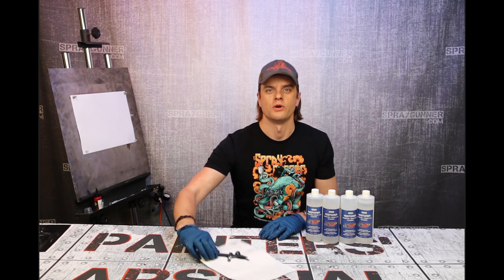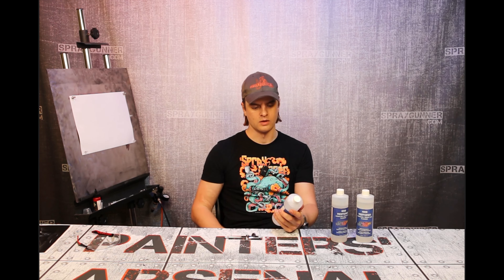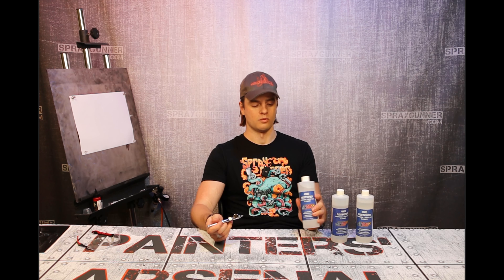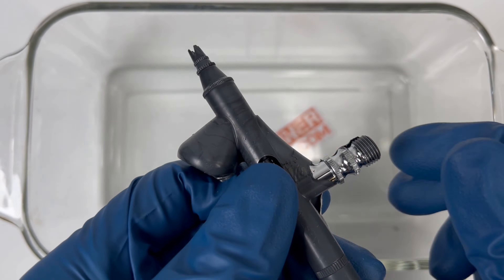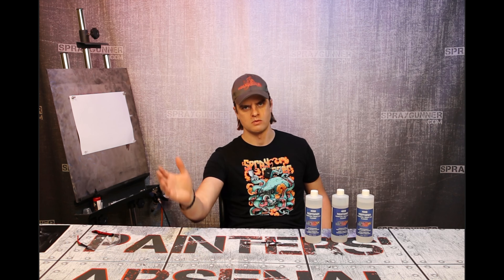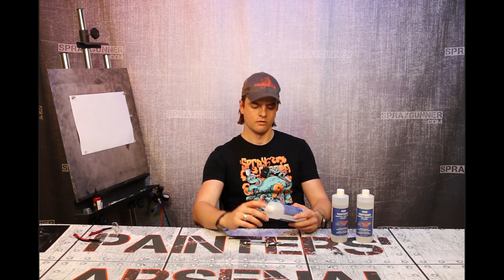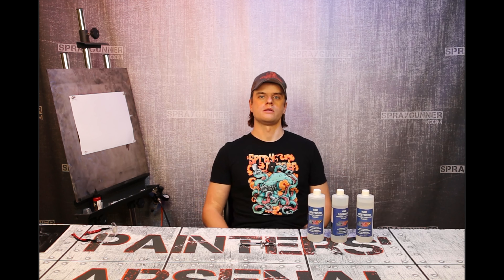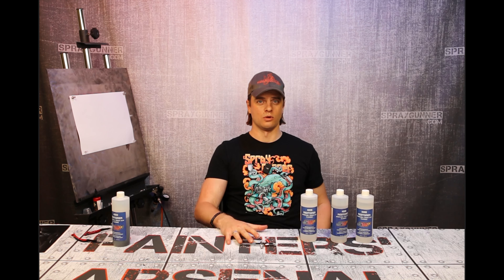Cleaning dry paint off an airbrush using Createx 4008 airbrush restorer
The Createx 4008 Restorer 16oz. is a water-based, biodegradable cleaner specifically designed for soaking airbrush and spray-gun parts after painting. With its powerful formulation, this product easily dissolves dried paint, making clean-up a breeze with just soap and water.

One of the key features of the 4008 Restorer is its ability to partially dissolve dried paint, making it ideal for removing stubborn paint residue from your airbrush or spray gun. It effectively loosens the paint, allowing for easy and thorough cleaning of the metallic parts such as the nozzle, needle, and cup. Say goodbye to tedious scrubbing and hello to effortless maintenance.

The 4008 Restorer is not only effective but also highly economical. It is completely reusable, making it a cost-effective choice for artists and professionals. To ensure optimal performance, it is recommended to store this water-based cleaner in a metal or ceramic container. This not only keeps the Restorer in top condition but also prevents any unwanted reactions with other materials.